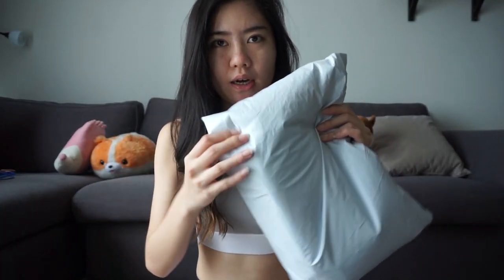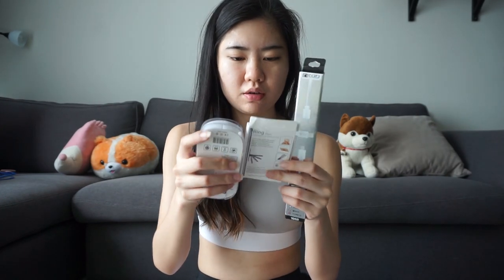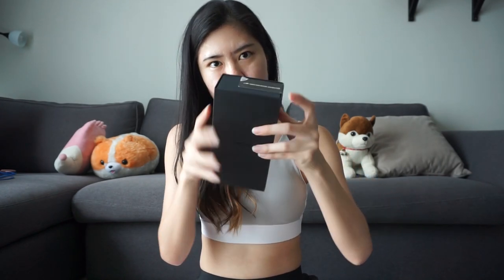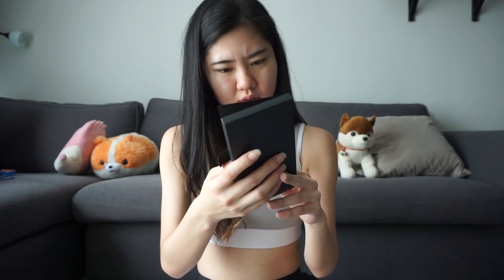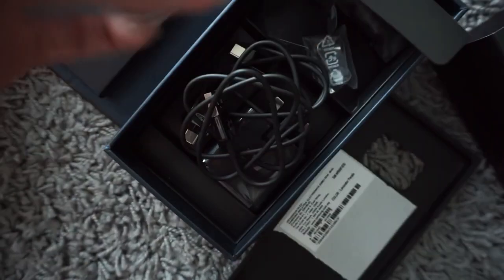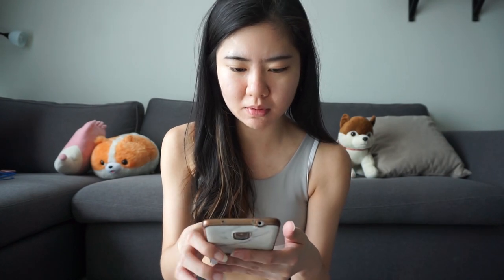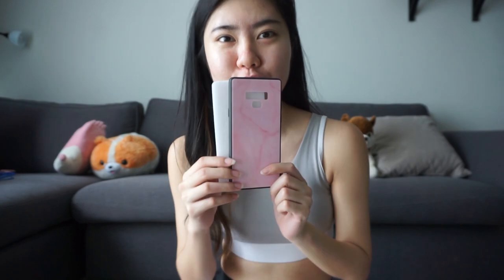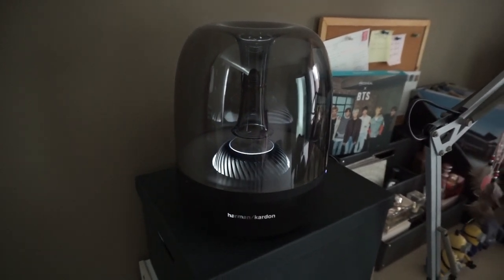SAMSUNG Note 9 Lavender Purple UNBOXING + Seller review | Lazada 12.12 SALE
I'm doing an unboxing video today for my brand new phone after 4 years, yup you heard me right, my previous phone was Note 4. I'm gonna show you guys the freebies that I got from seller and stuff like that. Hope you enjoy the video! xoxo

❤❤❤ MUSICS ❤❤❤